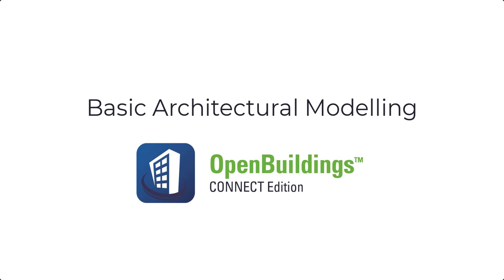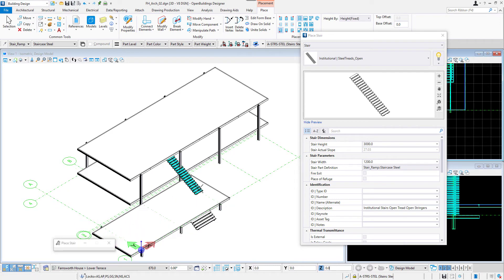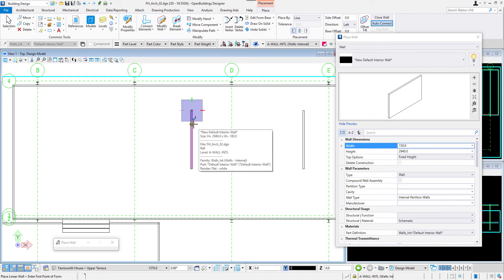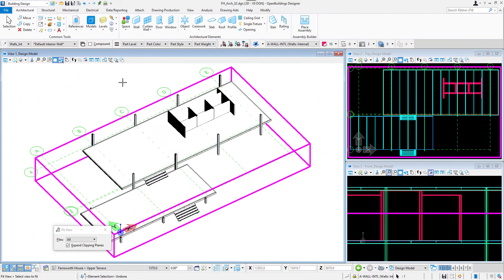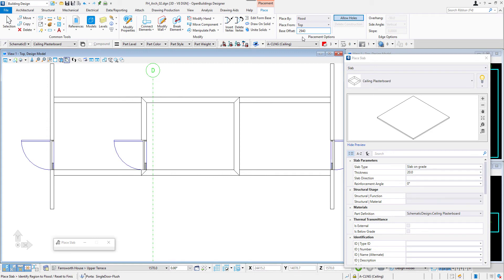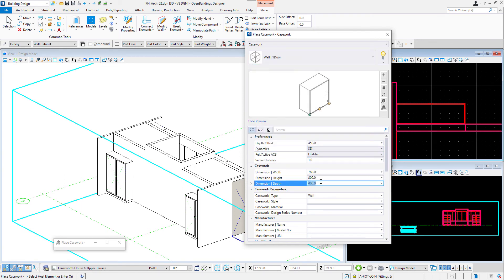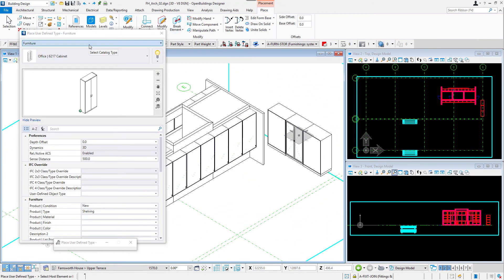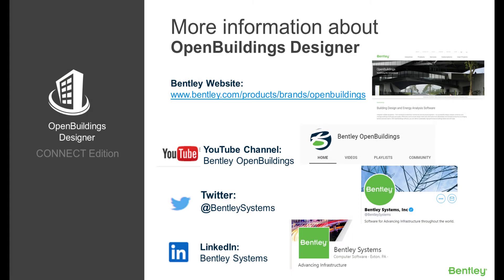OpenBuildings CONNECT Edition Update 7 - Basic Architectural Modelling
In this video, you will learn how to use the OpenBuildings Designer Architectural modelling tools to create a simple architectural model inspired by Mies van Der Rohe’s Farnsworth House.